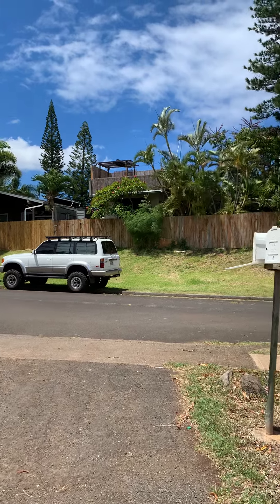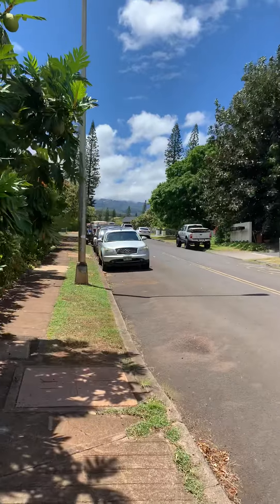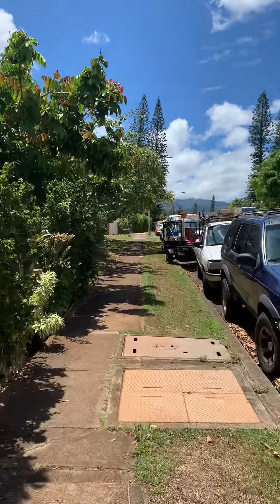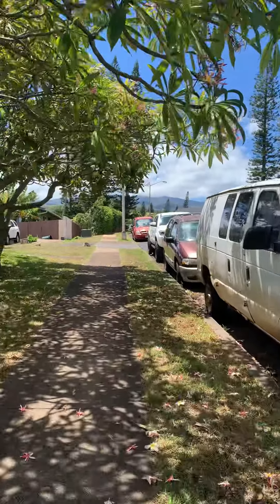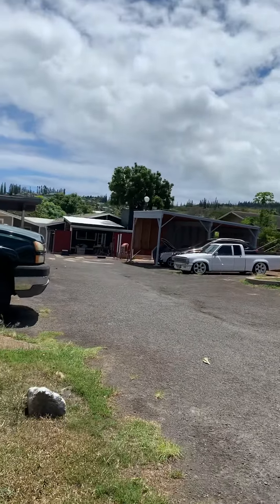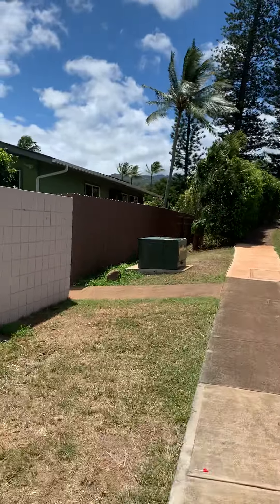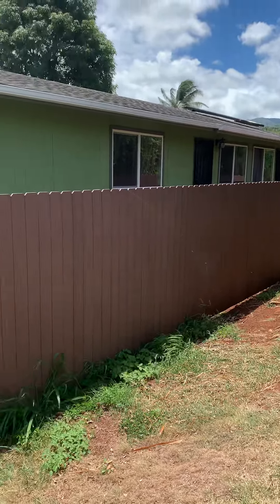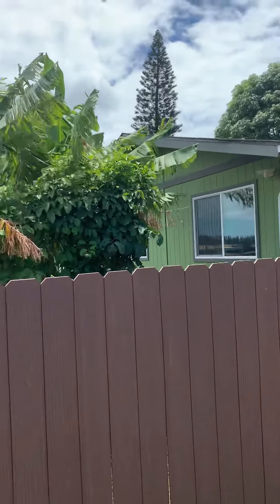5155 B Hanawai (1)